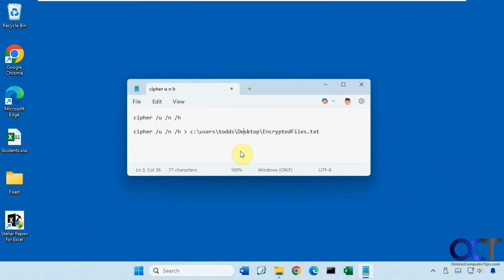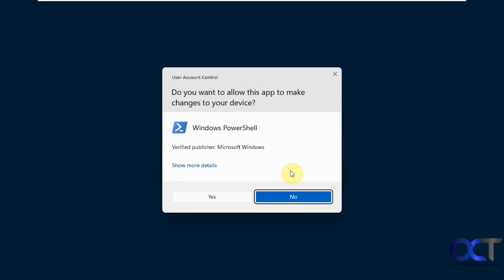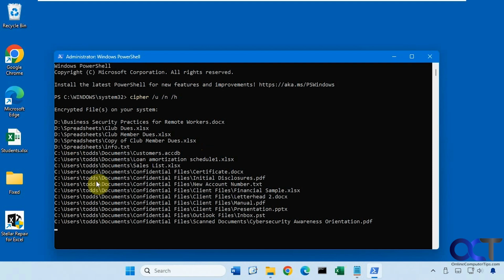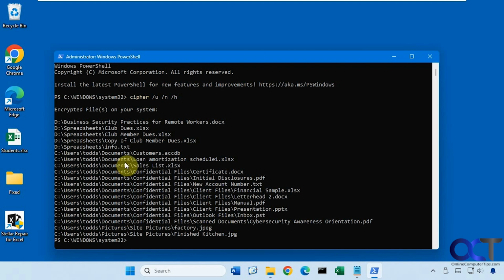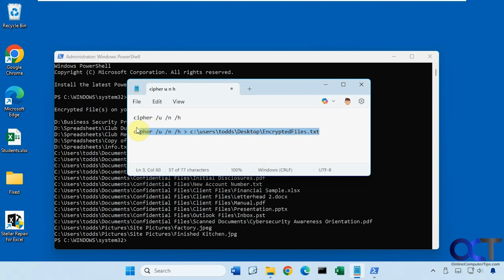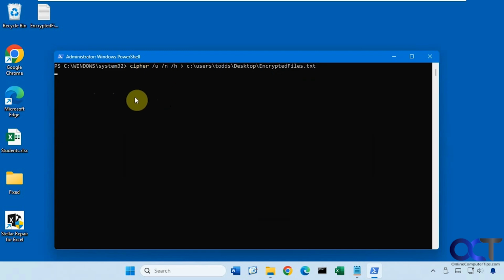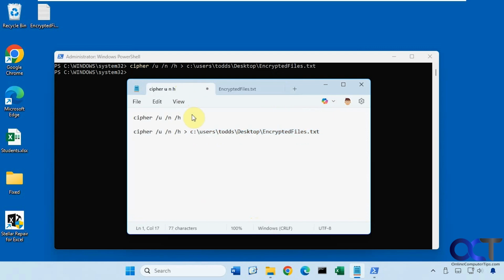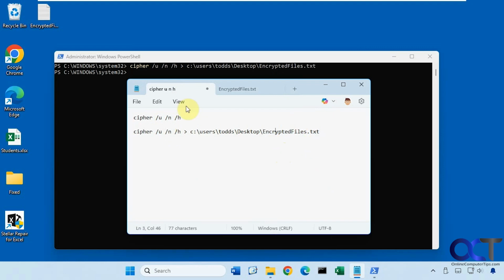How to Find All the Encrypted Files & Folders on your PC and Export the List to a File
If you have multiple EFS encrypted files and folders on your computer and want to find out where they are located, you can do so with a simple PowerShell command. This will work for Windows Professional edition computers since Windows Home edition computers do not support EFS encryption.  You can then have the list of EFS encrypted files and folders printed to a text file if needed.

Here are the commands from the video. Just replace - with a greater than symbol since YouTube does not allow the greater than symbol in the description.

cipher /u /n /h​
cipher /u /n /h - c:\users\username\Desktop\EncryptedFiles.txt